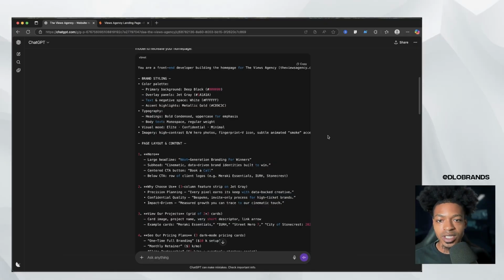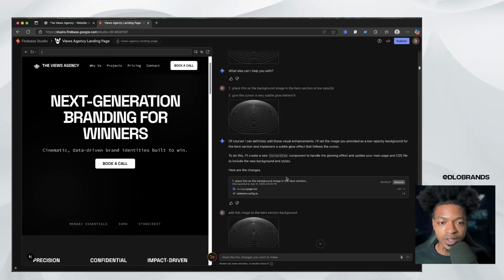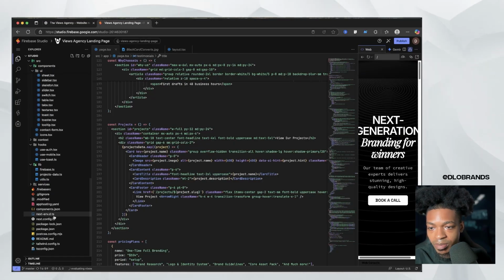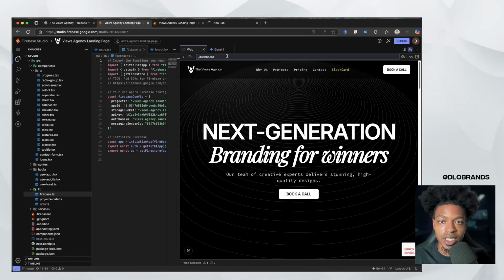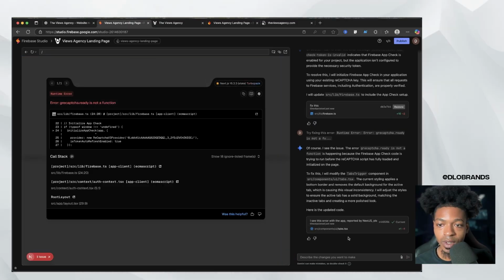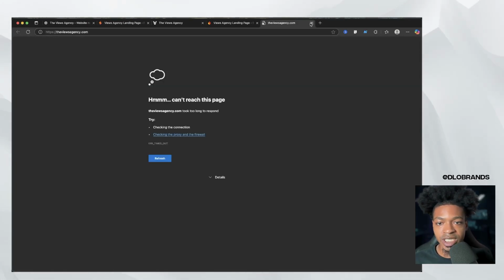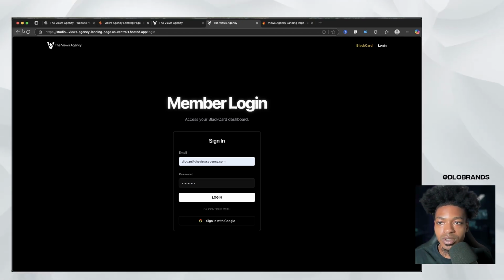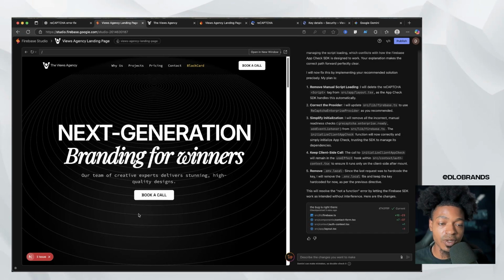Beginner Vibe Code Tutorial (2025)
0:00 - Intro

0:11 - Old Website Overview

0:46 - Taking Screenshots & Using Prompts

1:22 - Creating a Brand Genome

2:44 - First AI Website Version

3:52 - Adding Images & Assets in Firebase

6:01 - Adding Authentication & Firestore Database

7:06 - GitHub Repo and Version Management

8:45 - Connecting Custom Domain

10:06 - Project Walkthrough & Troubleshooting

12:25 - Final Dashboard Features

14:43 - Lessons Learned & Recommendations

16:29 - Outro & Subscriber Thank You